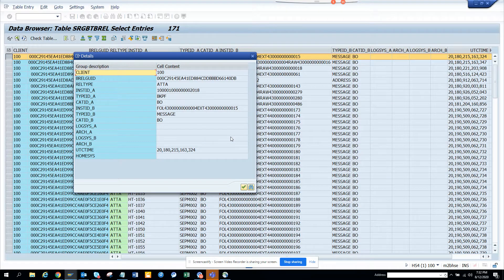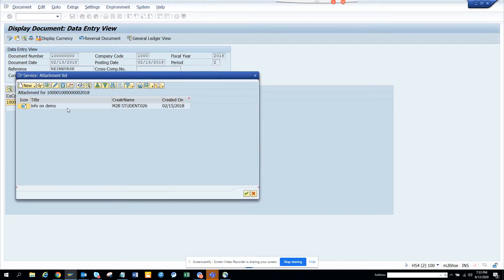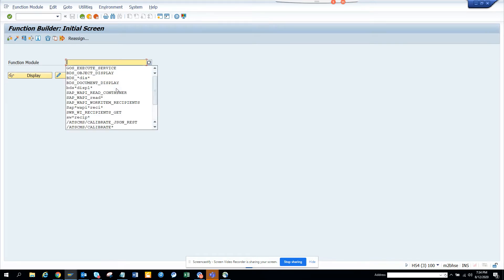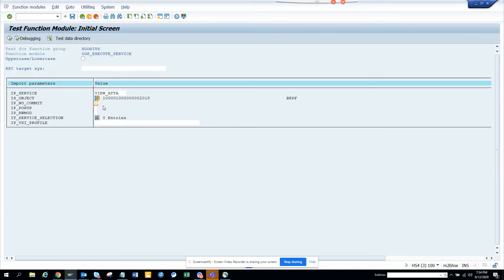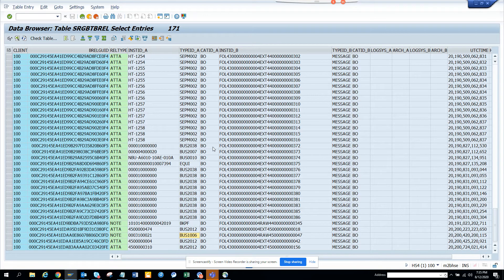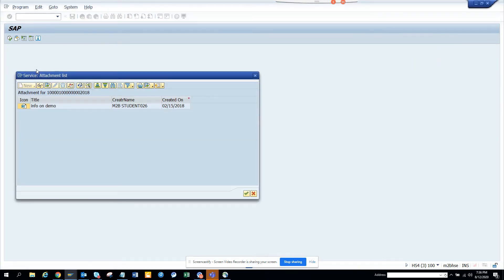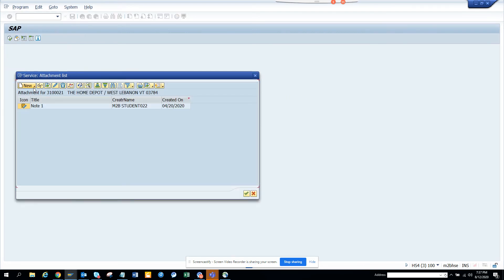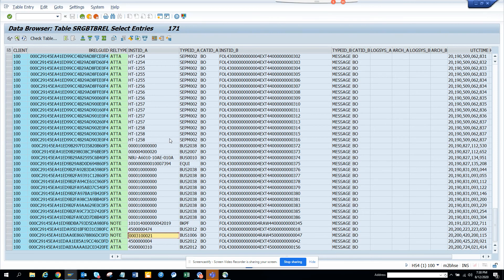SAP ABAP: How to Display Attachment in Custom Report in SAP? Use Function Module GOS_EXECUTE_SERVICE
How to Display Attachment in Custom Report in SAP? Use Function Module GOS_EXECUTE_SERVICE